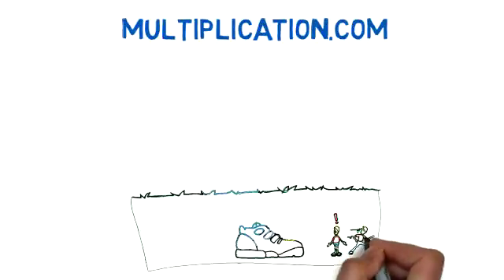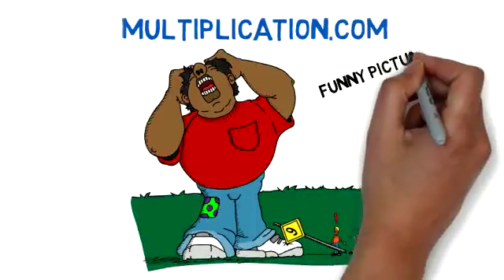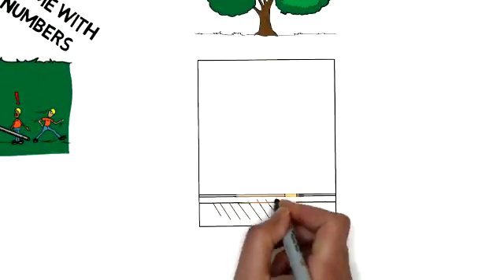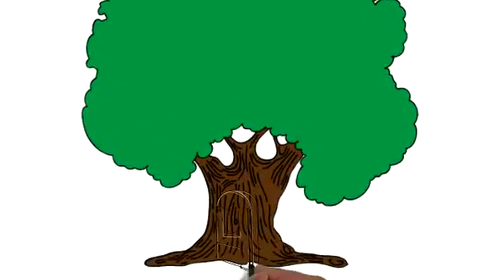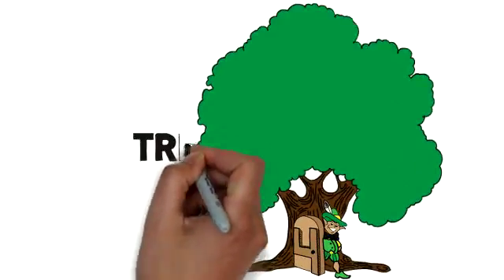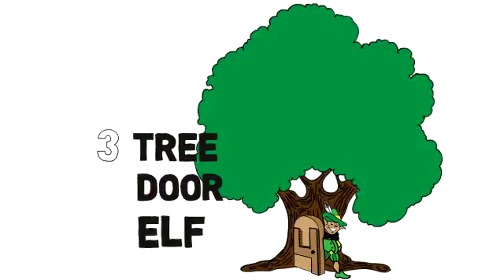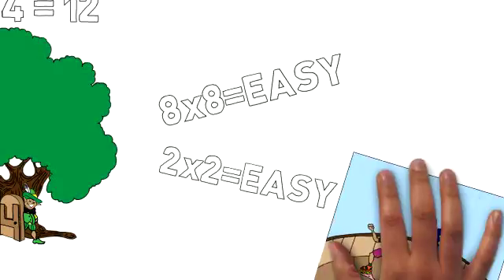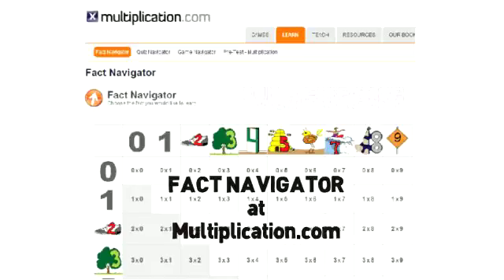Multiplication.com - Using Pictures to Remember the Times Tables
Overview of a picture and story method for remembering the times tables